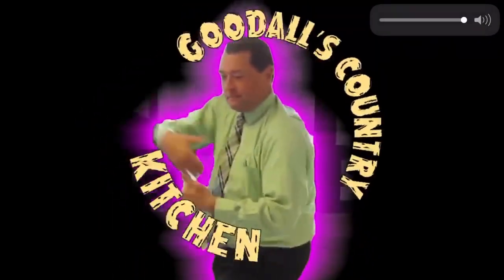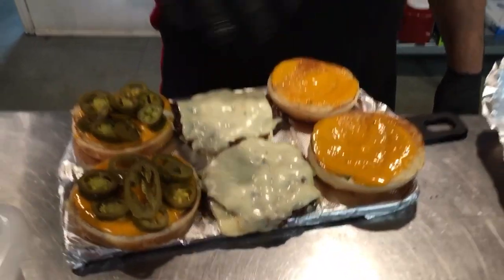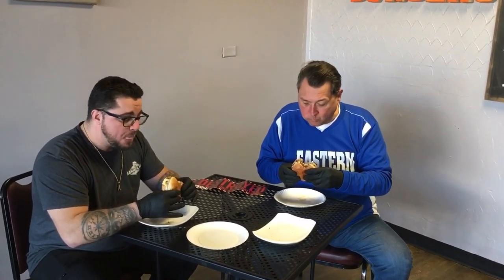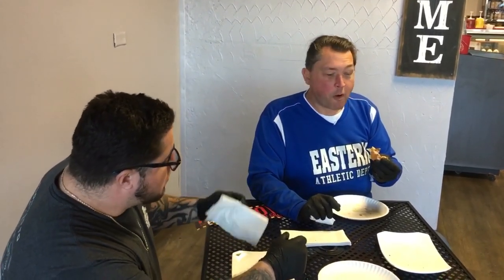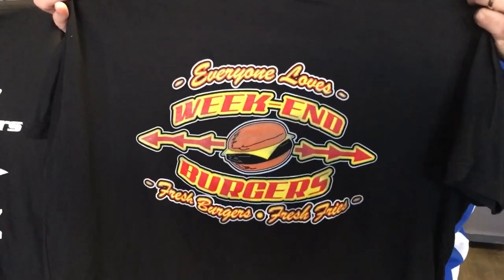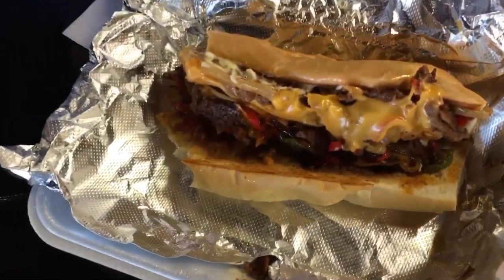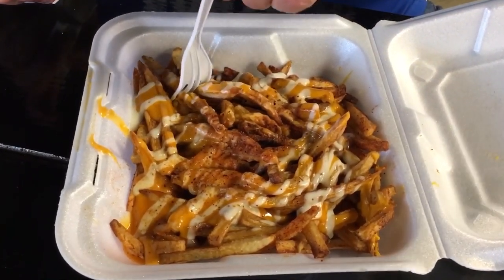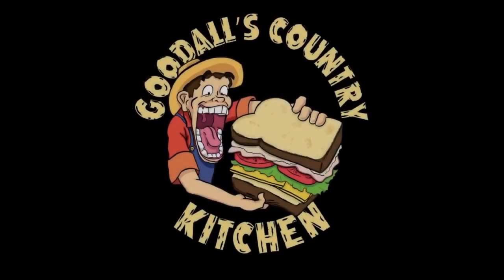New Paqui One Chip Challenge Burger at Week-End Burgers (Louisville, Kentucky)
Watch and see if I can defeat the new Paqui One Chip Challenge Burger which is a cheeseburger laced with Carolina Reaper and Scorpion Pepper dust from the newest and hottest One Chip Challenge chip.  Stick around and watch a full review of some featured menu items from Week-End Burgers.